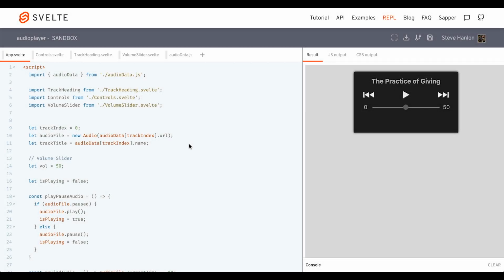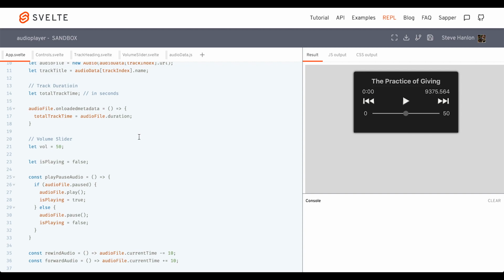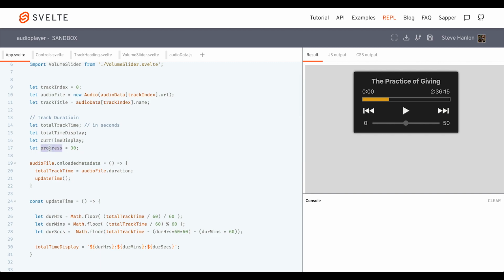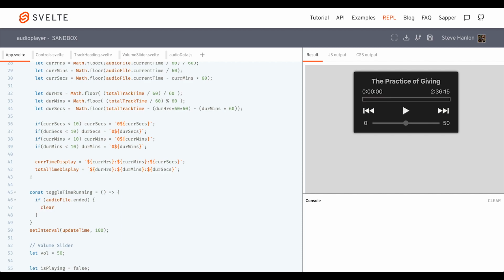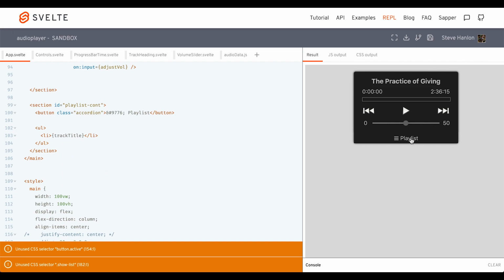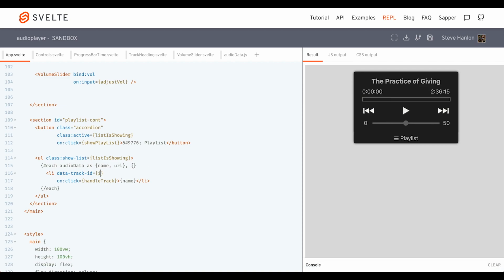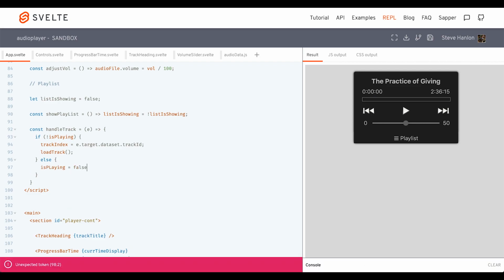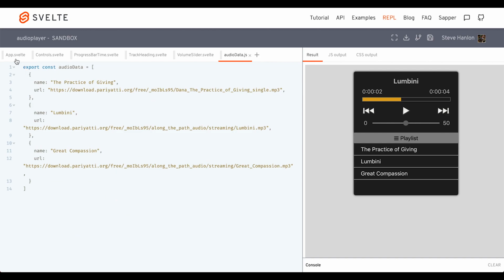Audio Player - part 2 (How-To-Svelte)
Practice passing props, forwarding events, add/remove classes, implementing Audio methods and properties with JavaScript.

00:04 the project
00:59 loadedmetadata event
04:27 Adding Track Duration and Current Time
06:35 Progress bar
14:15 make ProgressBarTime component
15:53 Play List
21:30 using the data attribute